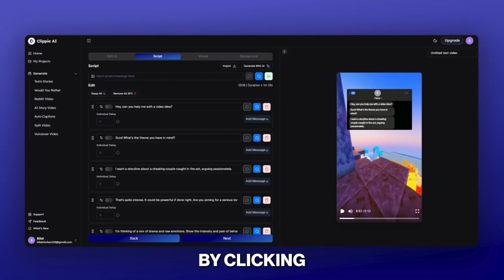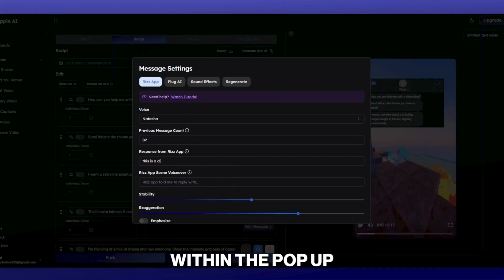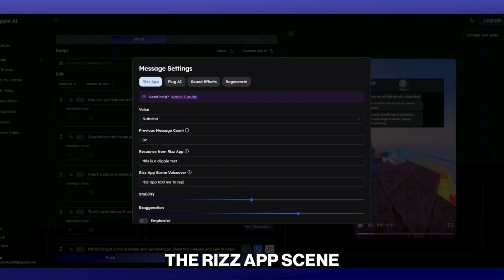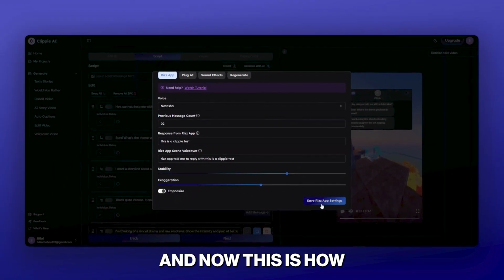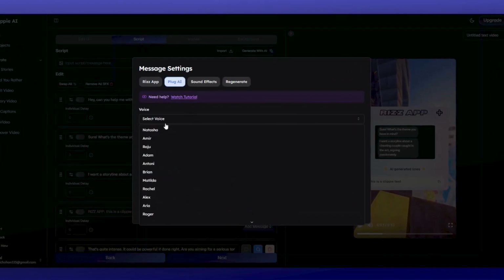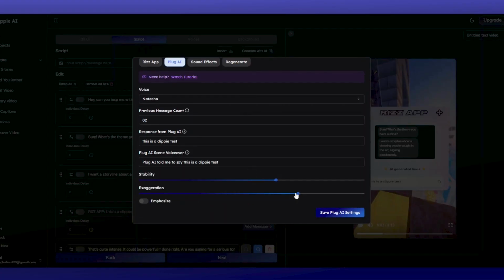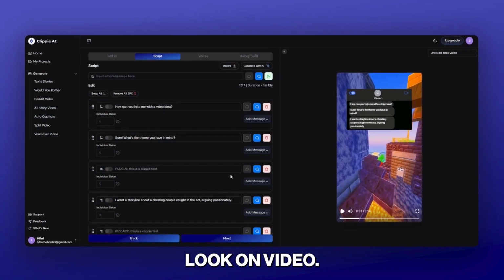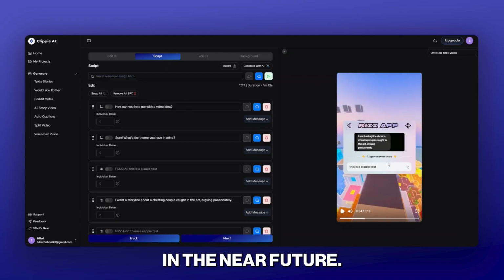HOW TO ADD RIZZ APP & PLUG AI INTO YOUR TEXT STORY VIDEOS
This is a video guide on how to add the Rizz APP and Plug AI plug-ins with Clippie AI! A highly requested feature by thousands of users, we have made this video as an updated guide for you to follow.

Welcome to Clippie AI, your All In One Solution for creating Faceless Social Media videos that are fully monetizable, supercharging your social media pages. Our channel provides high-quality tutorials and guides showing you exactly how to use our software interface and how our software allows you to increase your chances of going Viral on YouTube, TikTok and Instagram.